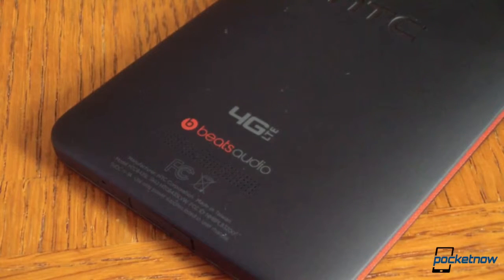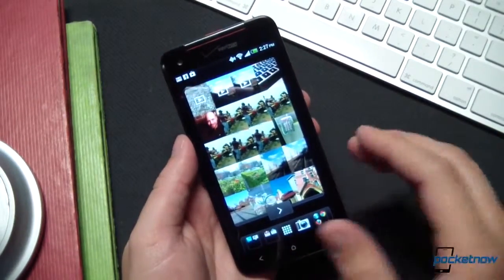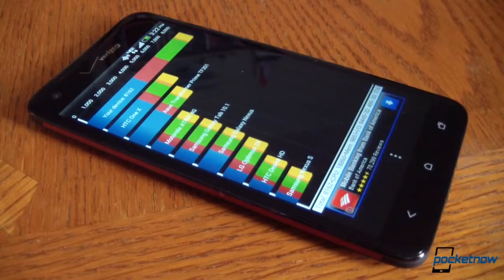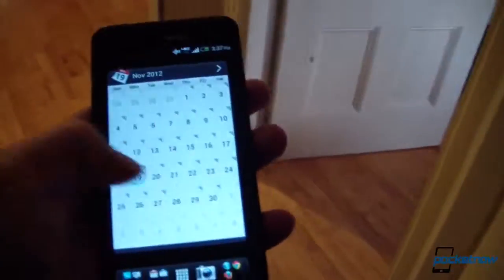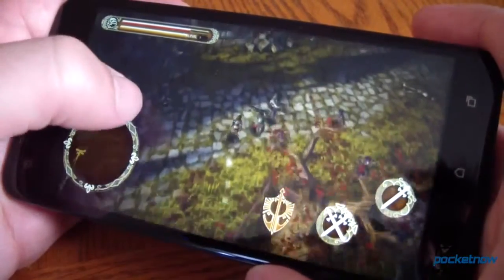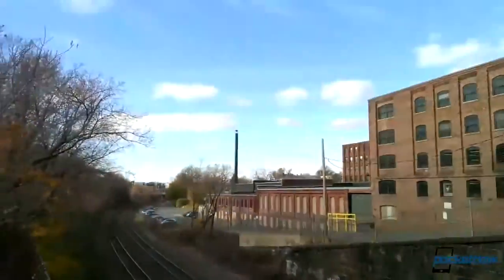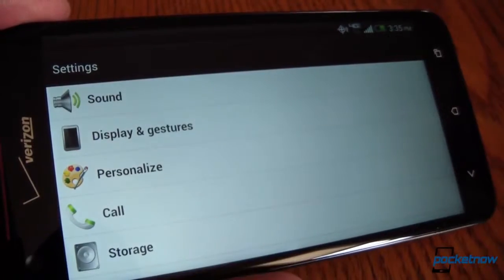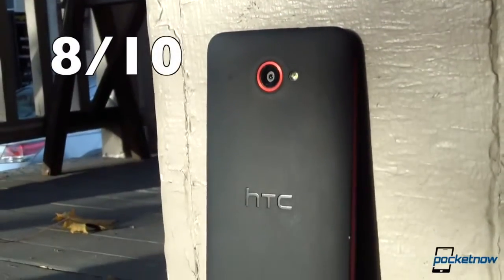HTC Droid DNA Review